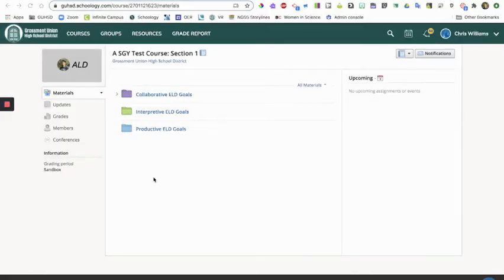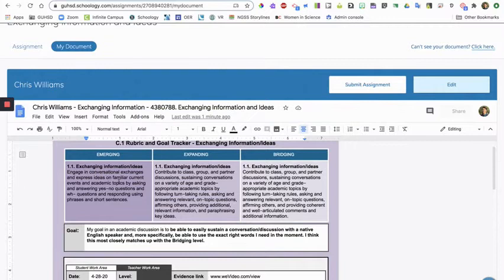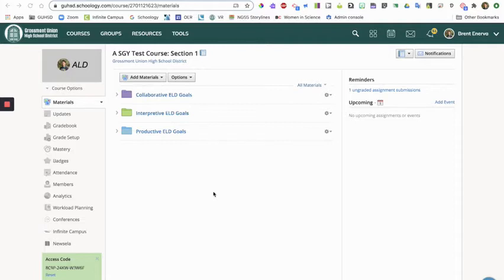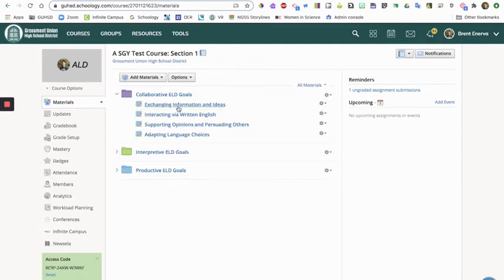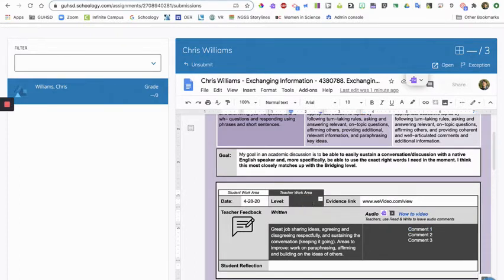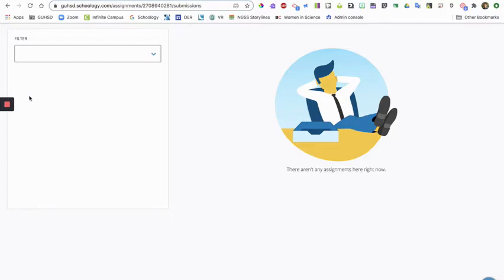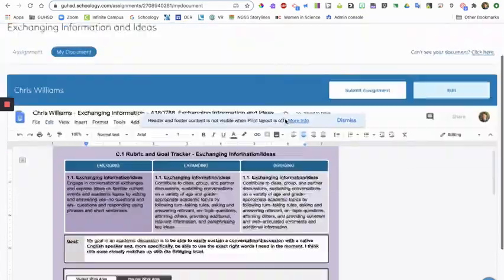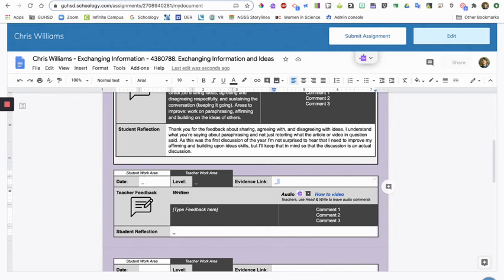Lesson 3 - Practice 3: Resubmission